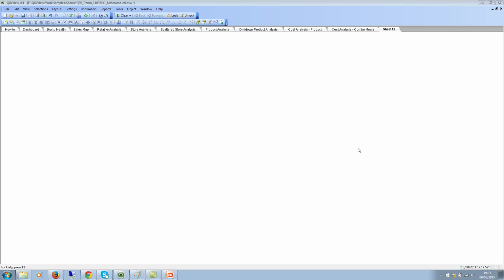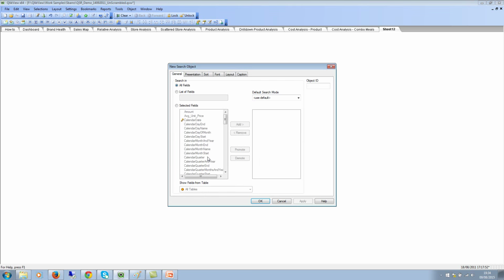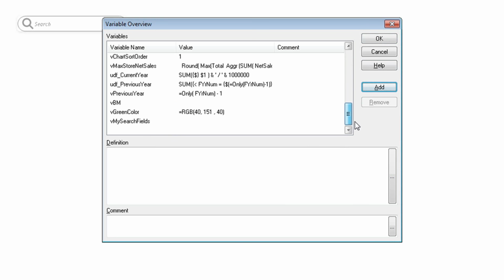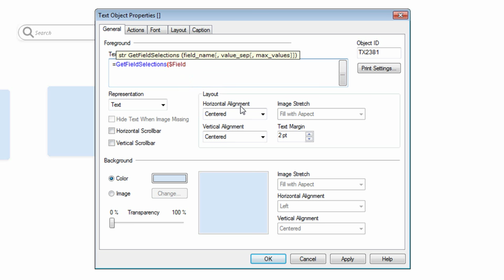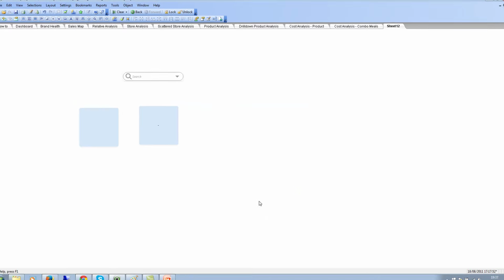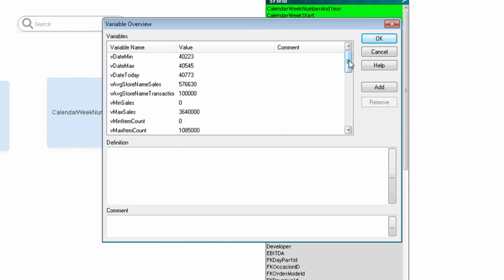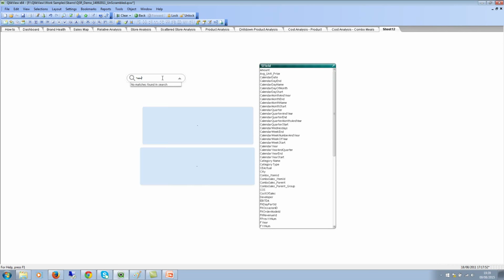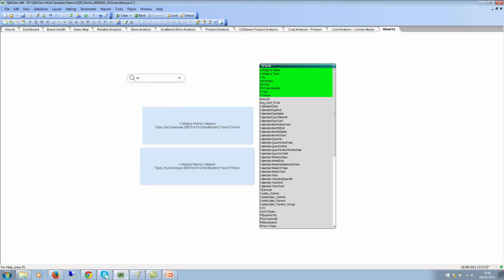Optimize QlikView Search Object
In this video, I'll show you how to optimize the QlikView search functionality on large datasets. Search object works fast with small datasets but free search is relatively slow on large datasets. I'll show you a simple technique which is easy customize yet works fast. Let me know if you have any questions.

Happy learning!

Cheers,
DV